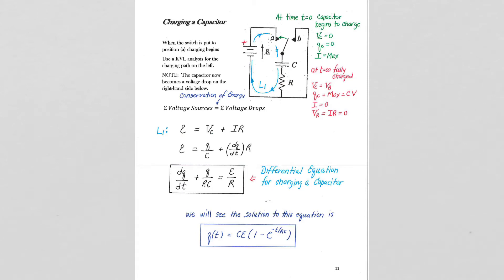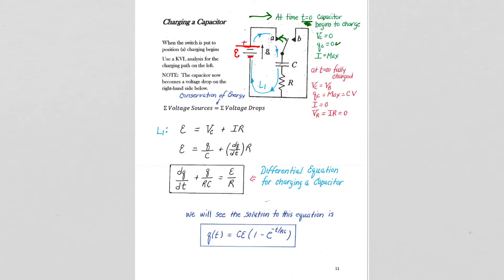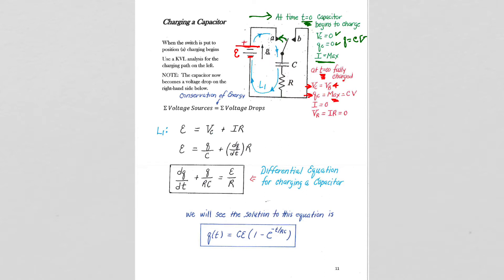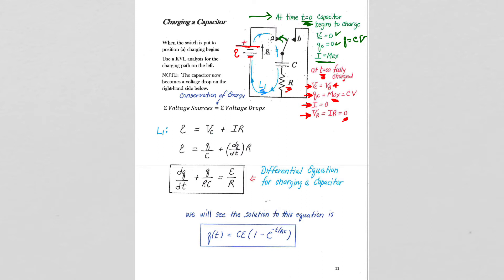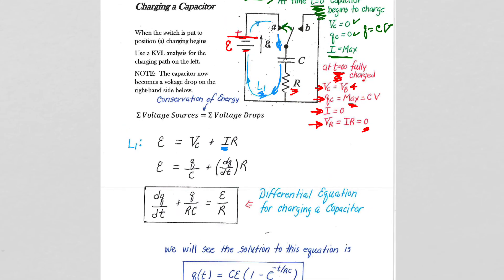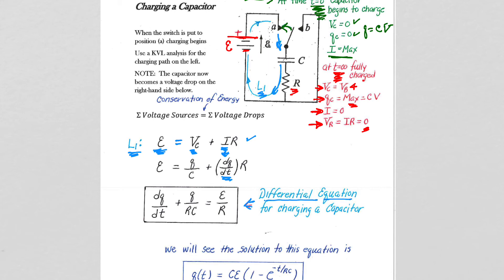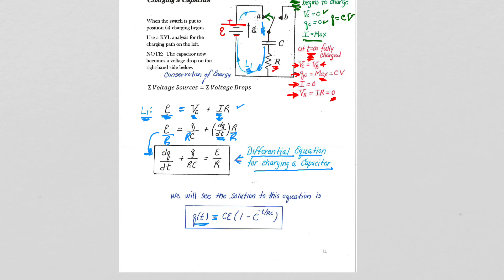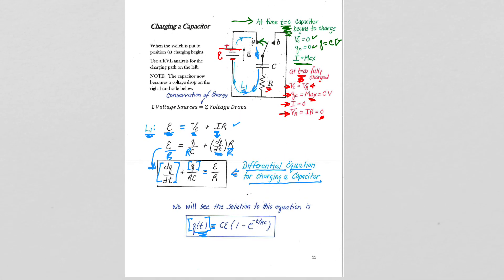11 Ch29 Circuits Video Notes